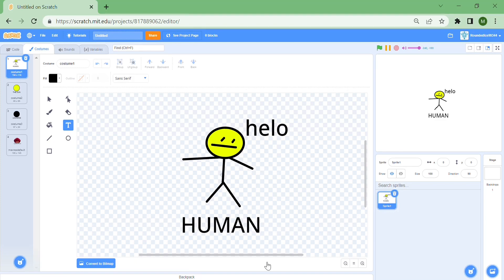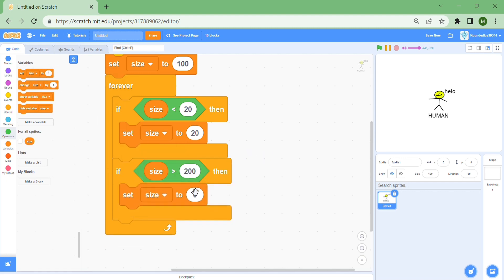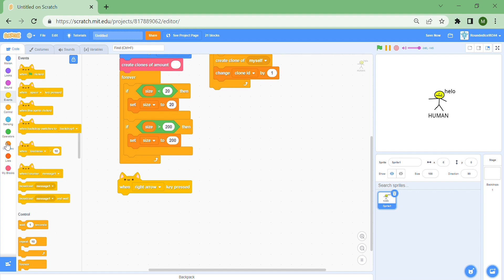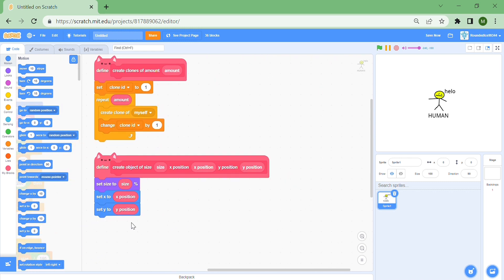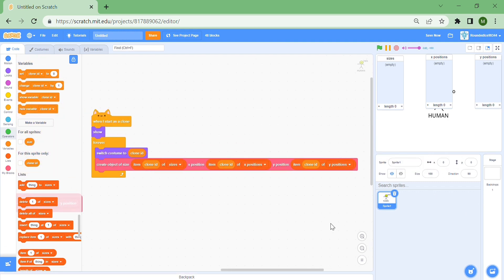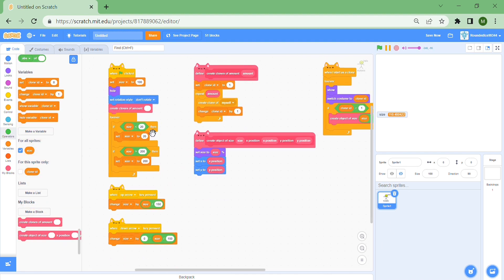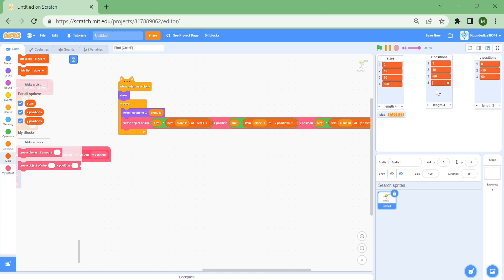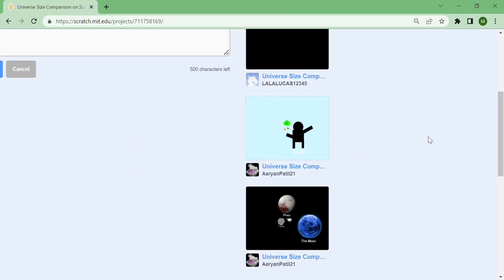How to make a ZOOMING SIZE COMPARISON in SCRATCH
My new editor, has a new podcast called 'Theorise this!' with the link to it below: